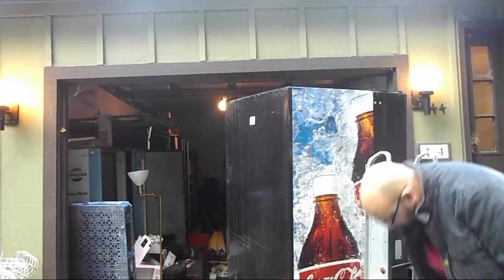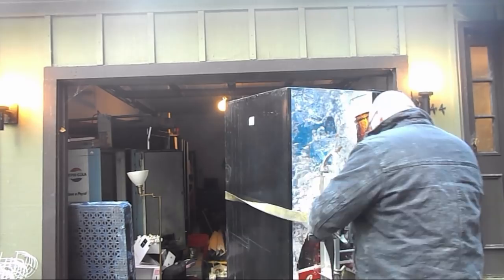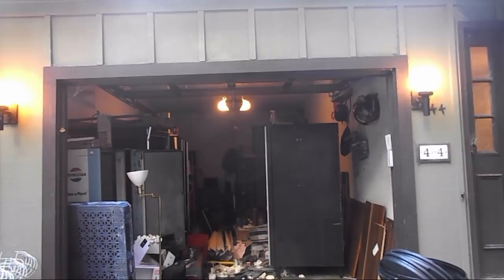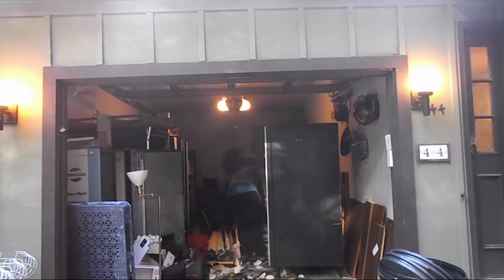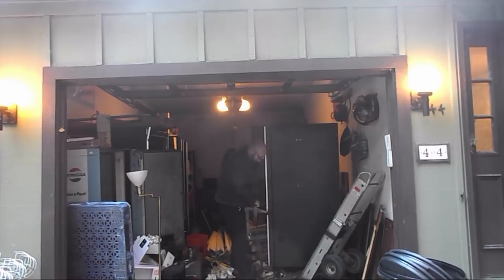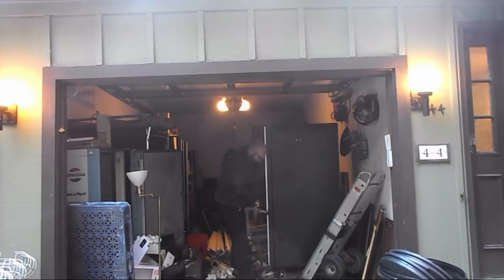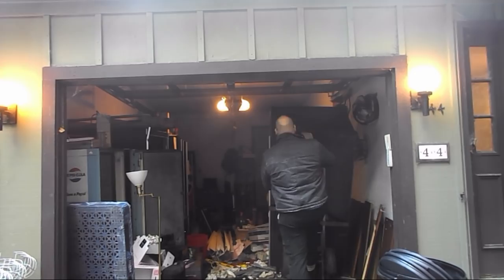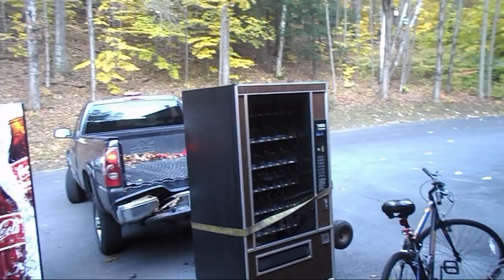how to locate vending machines alone